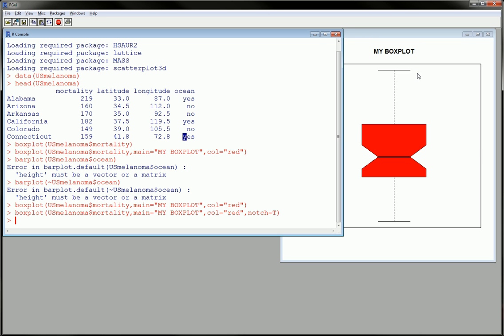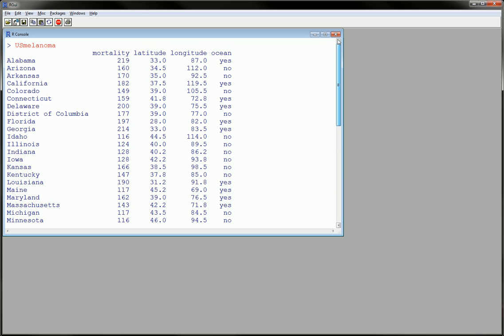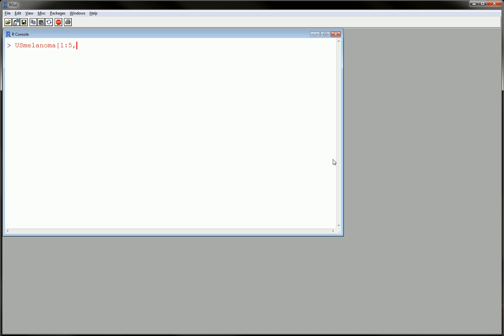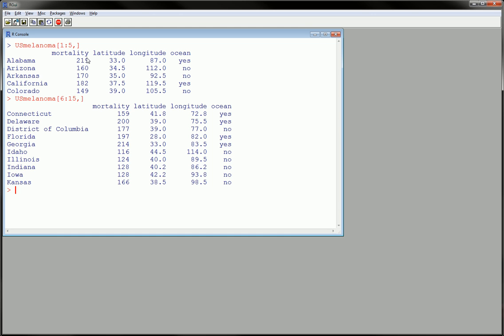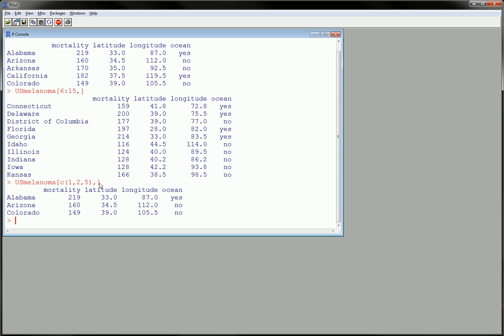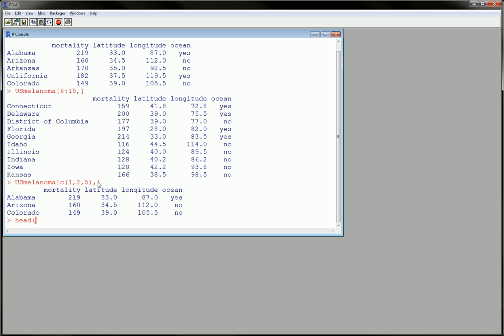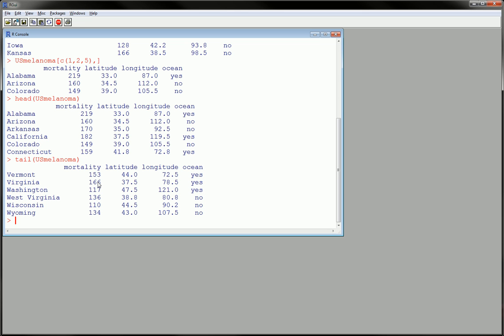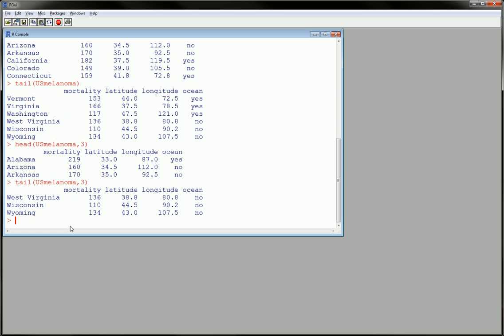R - Head & Tail functions (lesson 2)